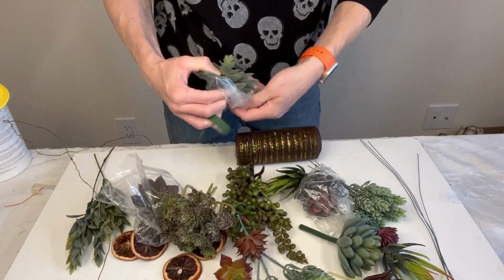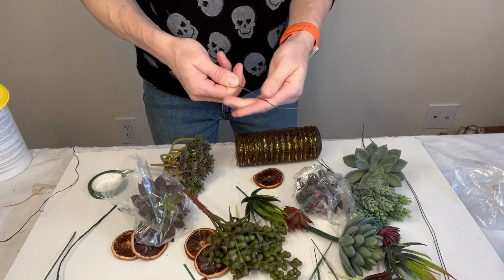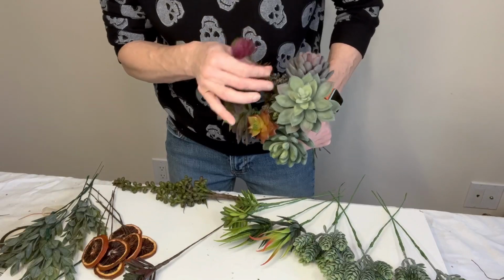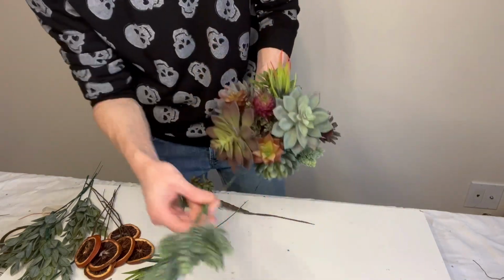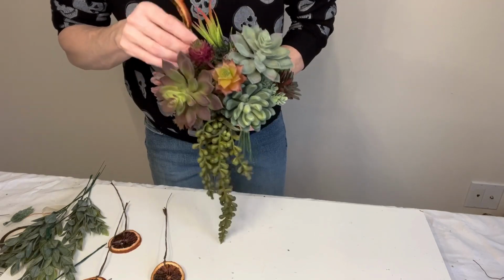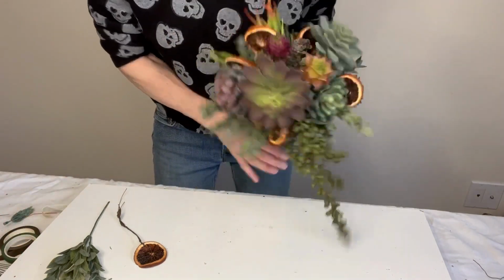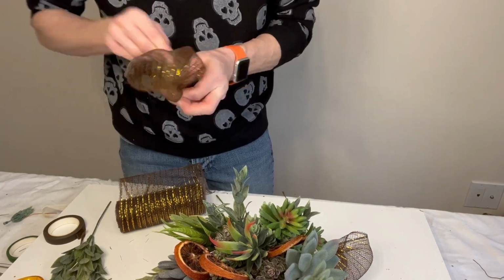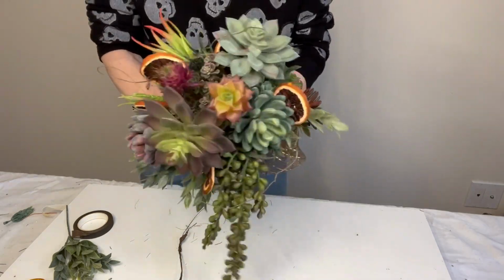Wedding Bouquet Using Succulent Plants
Do you love succulent plants as much as I do? Watch how I create a wedding bouquet using artificial succulent plants. Mixing the natural textures and color tones creates a fresh, earthy feel for your wedding. If you like the look and feel, but not for a hand tied bouquet, try these artificial plants in your table arrangements. As promised, link below for succulent plants seen in the video.

Miltonson Artificial Succulent Plants (16pcs)
Wax Floral Tape, Wire and Cutters
Just Wax Floral Tape